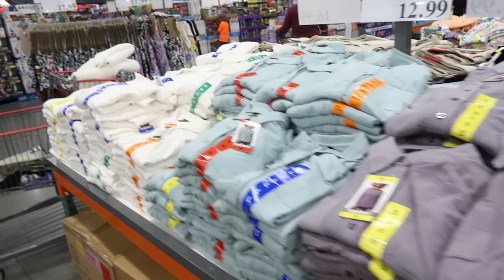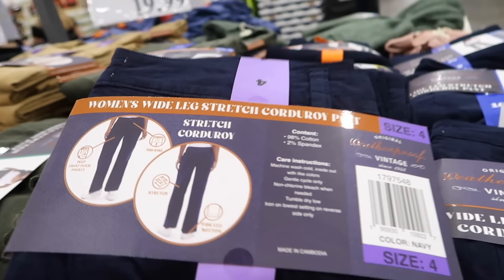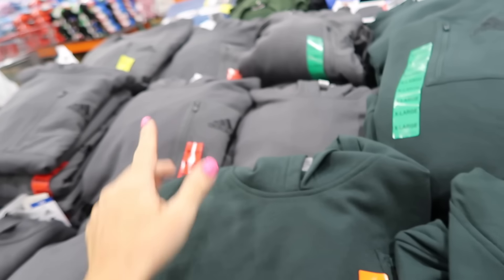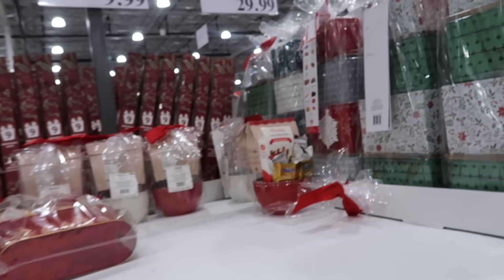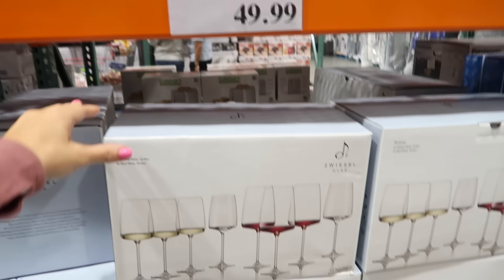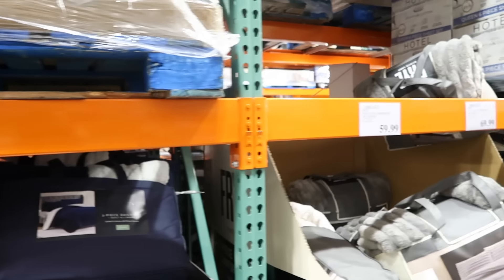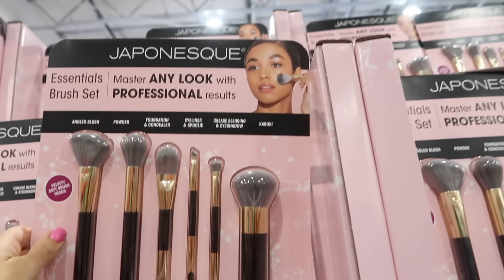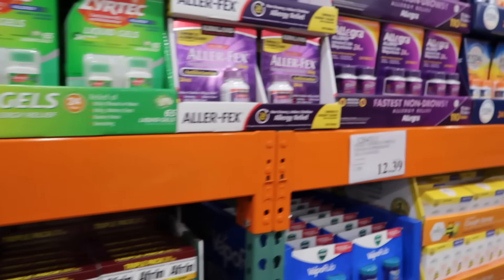COSTCO TOP NEW ARRIVALS & DEALS SHOP WITH ME 2024!